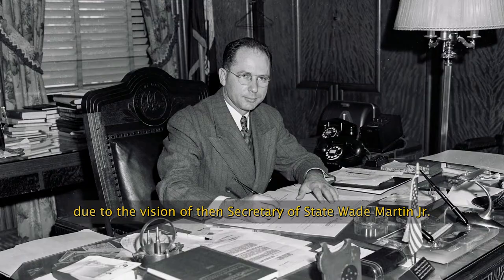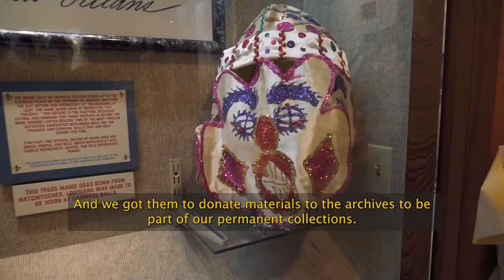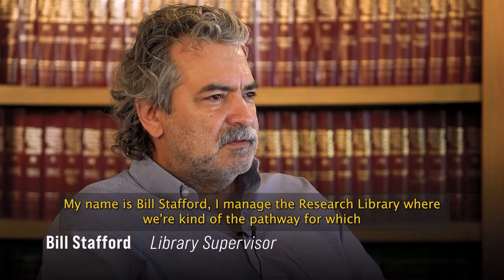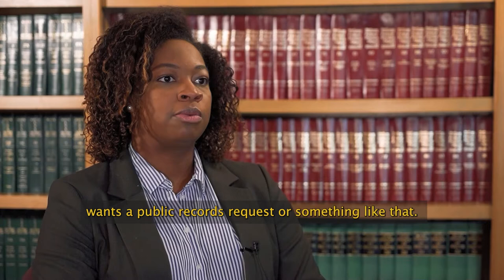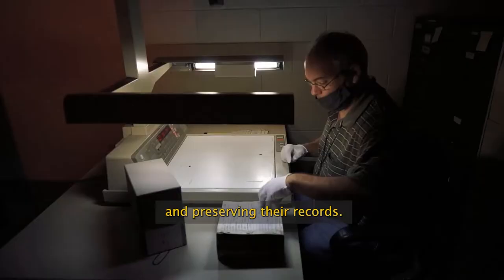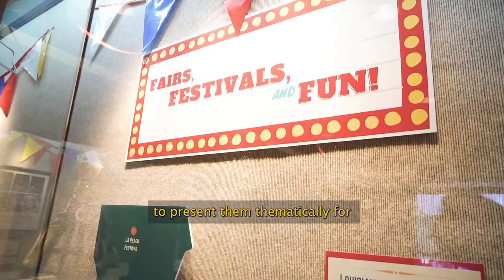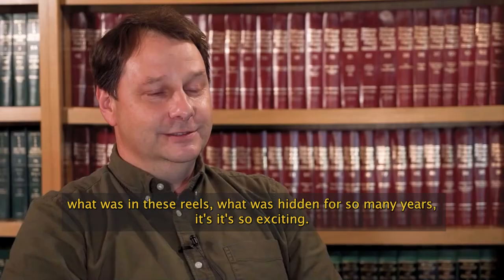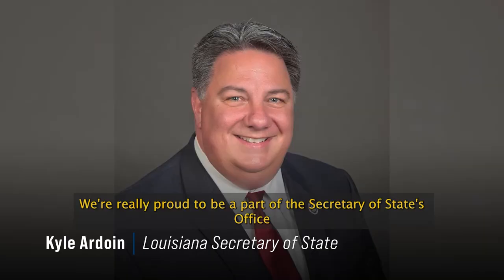Louisiana State Archives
The Erbon and Marie Wise Genealogical Library, located on the first floor, is the public's primary link to the holdings of the Louisiana State Archives. It is within this library that patrons are provided access to the thirty thousand cubic feet of records stored in the State Archives, as well as books on general histories, census indexes, immigration schedules, church records, and family history.